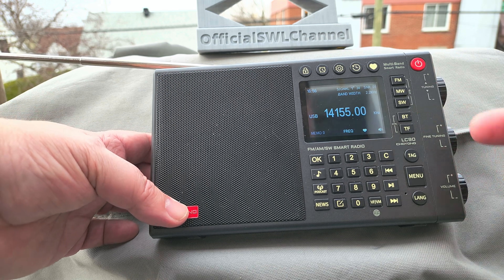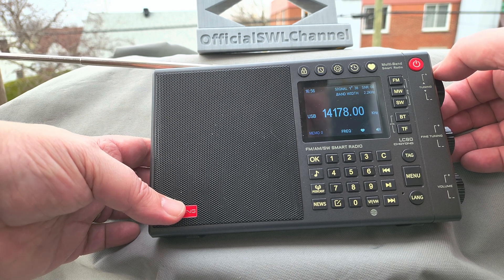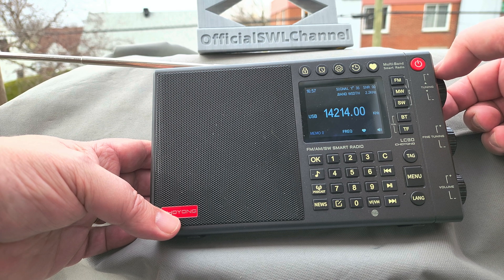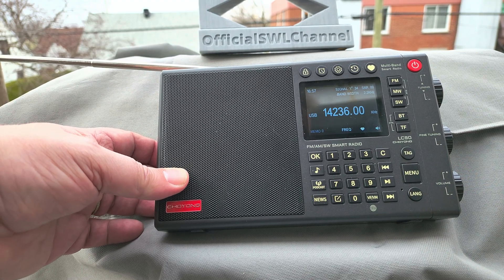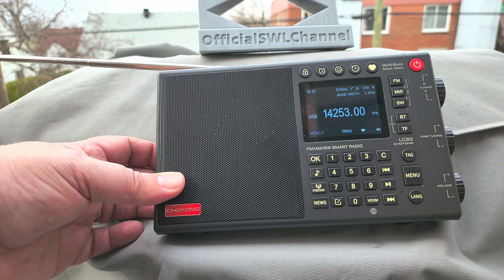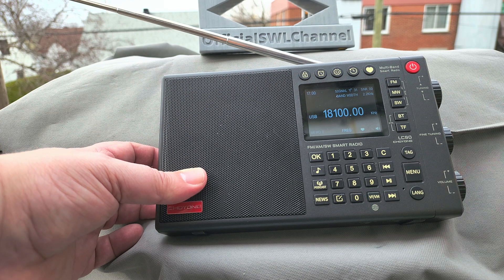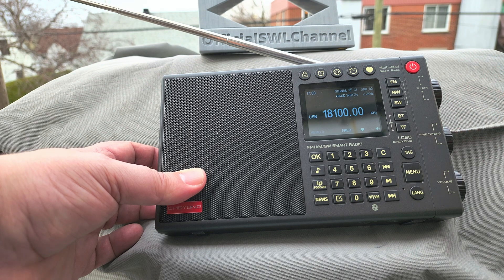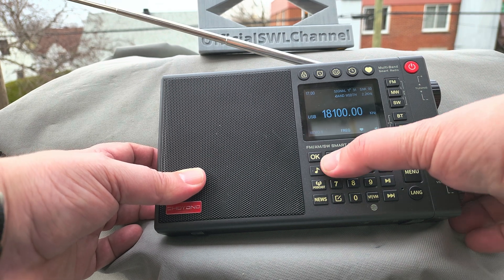Tuning 20 meters amateur radio band on Choyong LC90 Smart receiver telescopic antenna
Some comments on what is received and some of the quirks of the radio